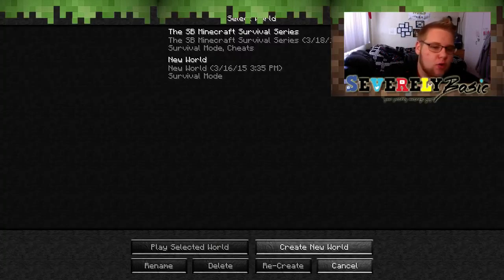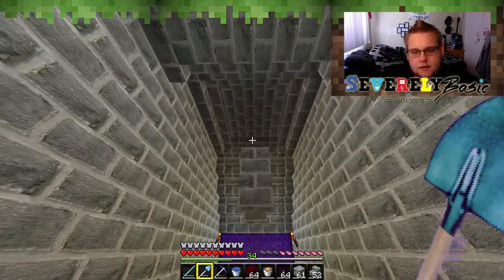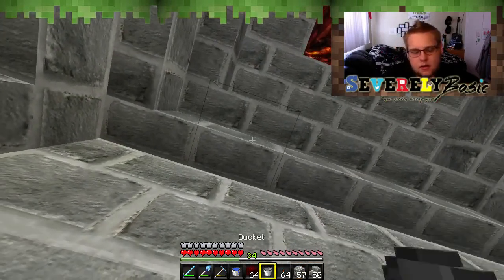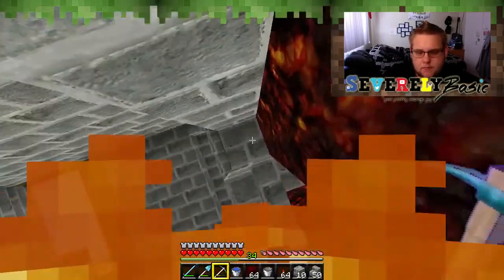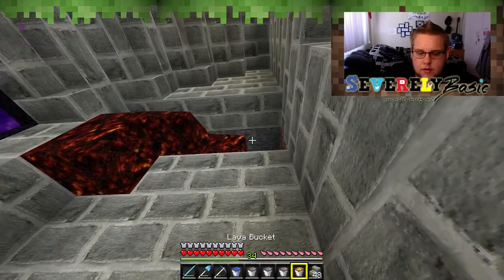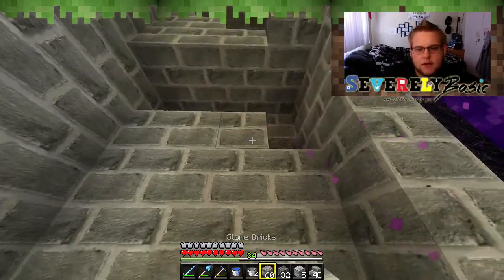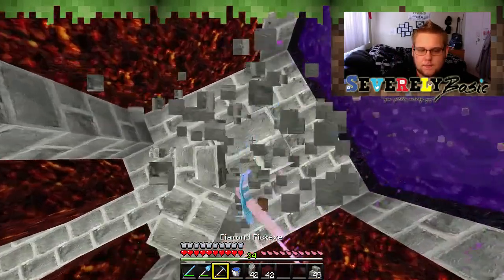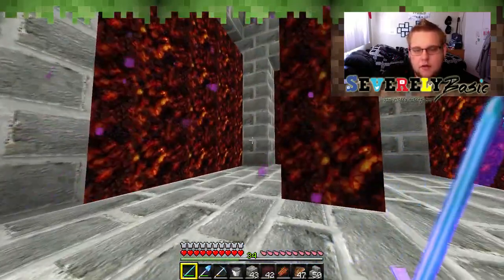SB-Minecraft-SS 39 - SATAN'S ENTRANCE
Today, we make the entrance to hell.